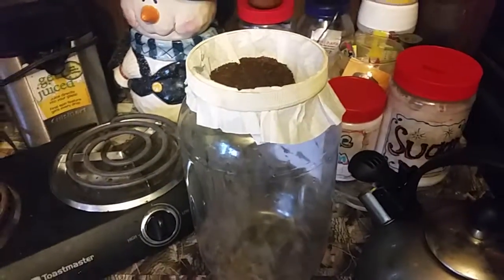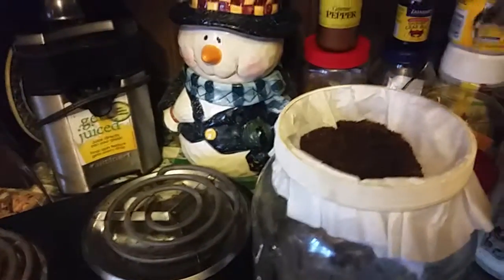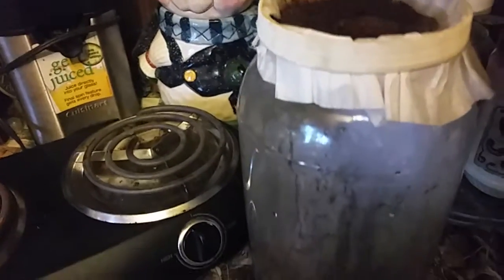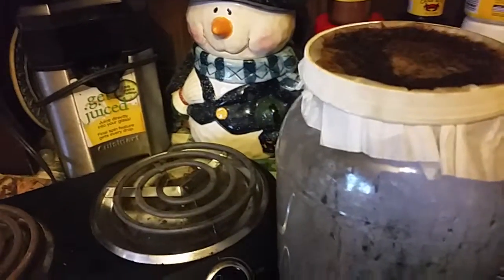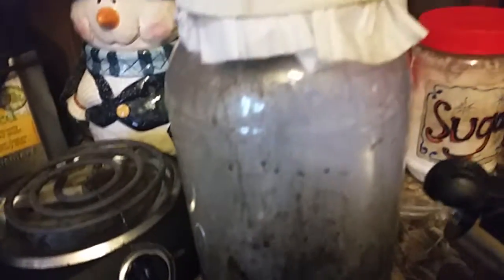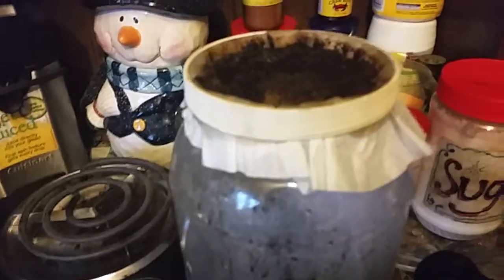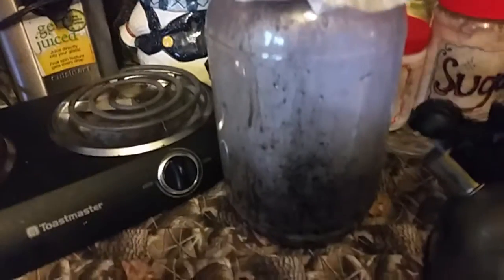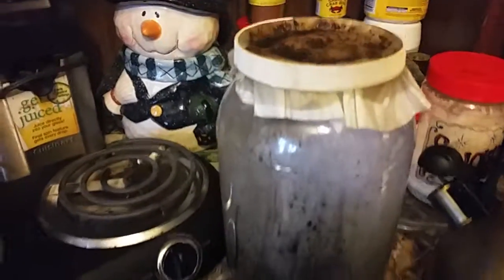Broke coffee pot? Don't panic, DIY one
Coffee pot broken?  Need coffee now?  Make a temporary one.